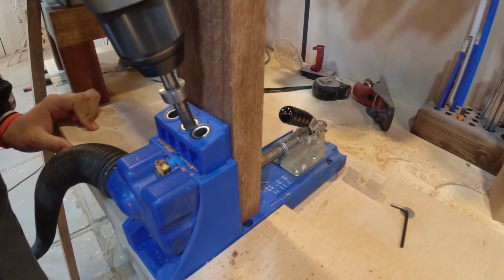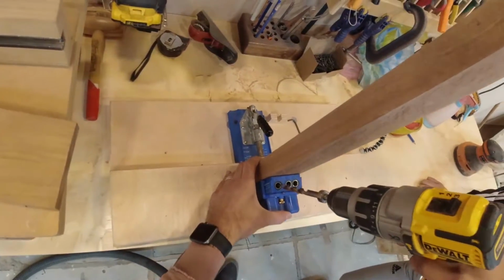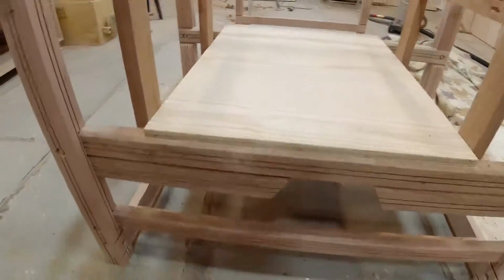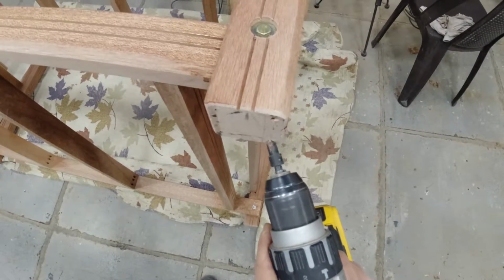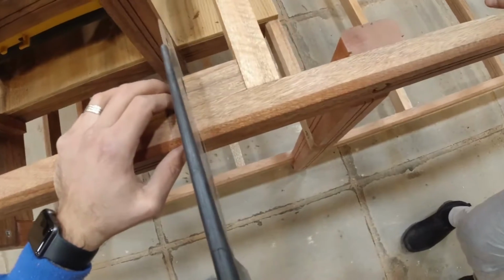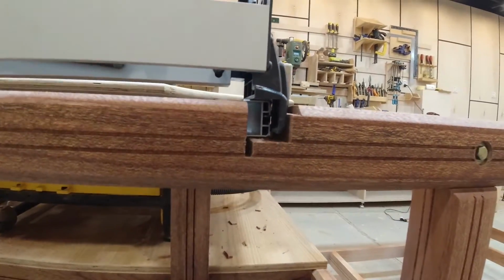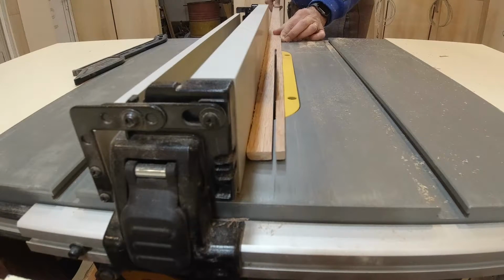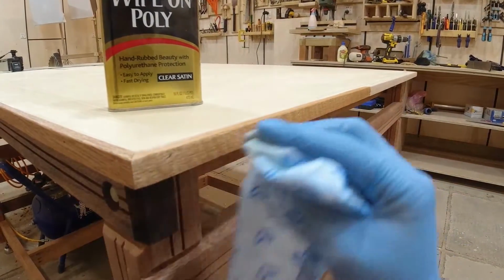EASY DIY WORKBENCH WITH BUILT-IN TABLE SAW (part 2)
Hi everybody in this video you will see how I made this simple
workbench with built in dewalt dw745 table saw , I designed It with
sketchup program and made It from meranti hard wood and the table top from melamine plywood and oak plywood , hope you enjoy It.